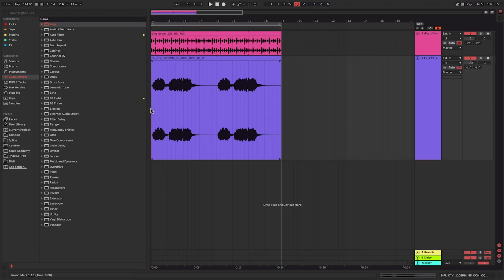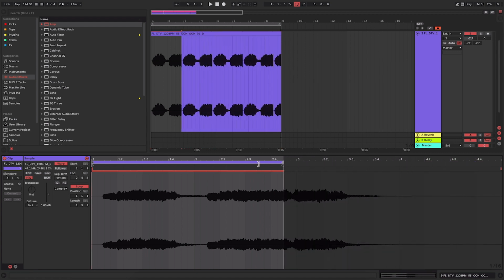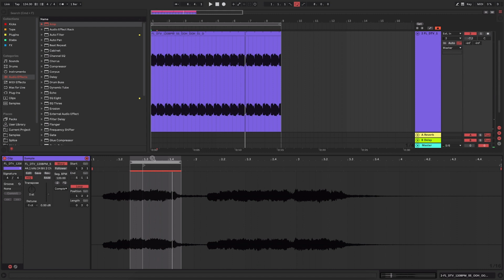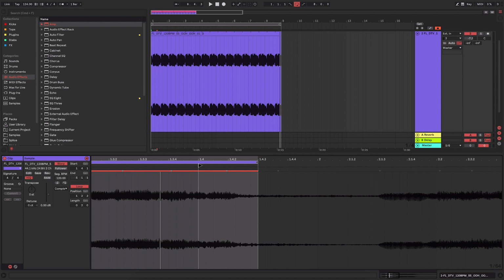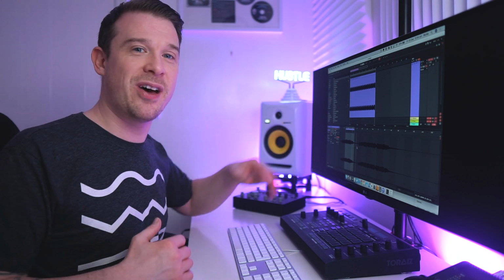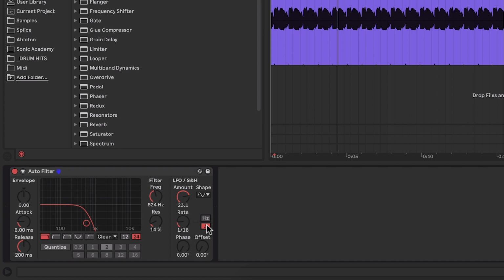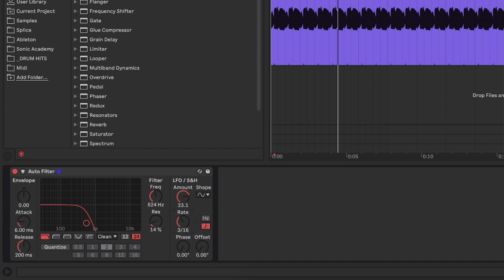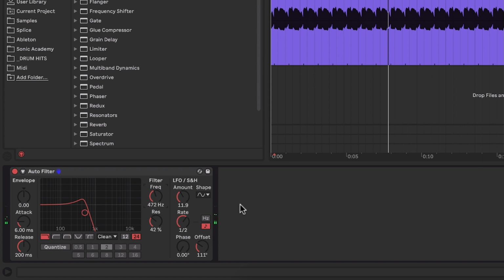Making a filtered VOCAL loop in Ableton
This is one of those classic techniques that I always use in my tracks - you'd be hard pushed to find one without it! In this video I'll show you how to take a fairly normal vocal sample and find a loop within it to base your track around. This works well on even the worst of vocals!